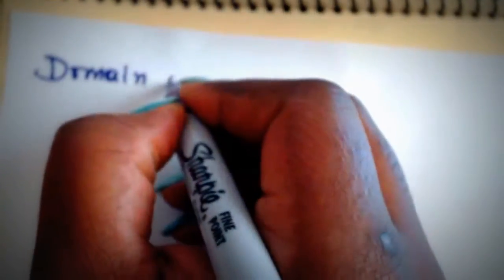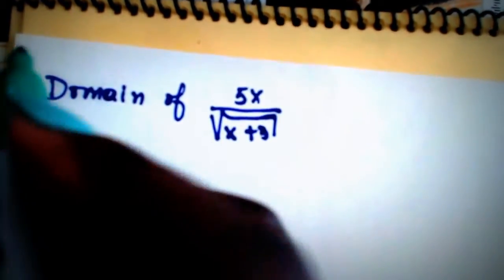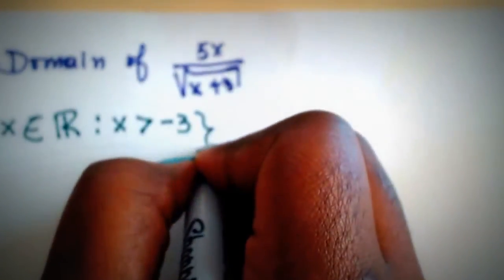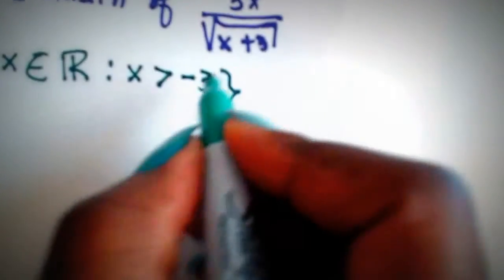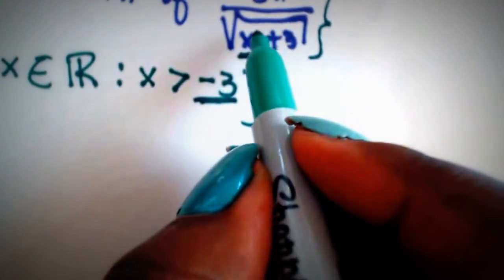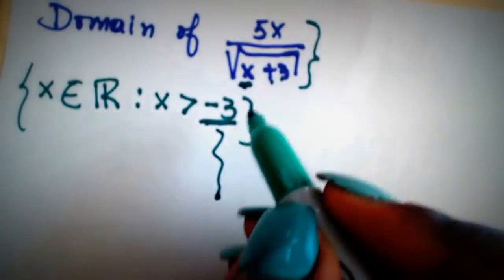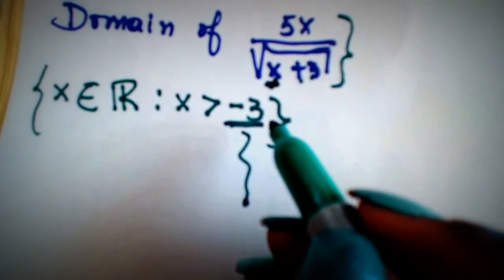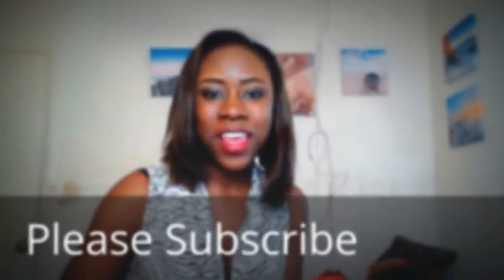EZmath&Science: Domain of an Irrational Function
This video was created to answer the question of a particular person.
However, I input all the information possible about the subject so that you can understand better the concept of that specific question.